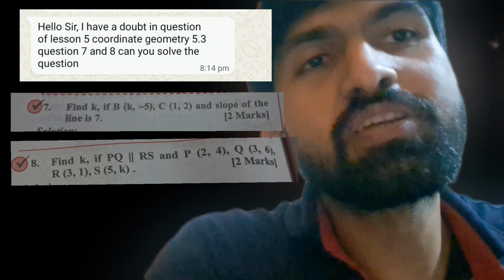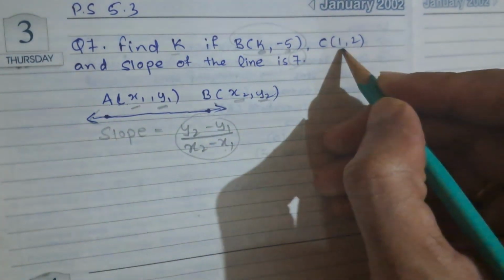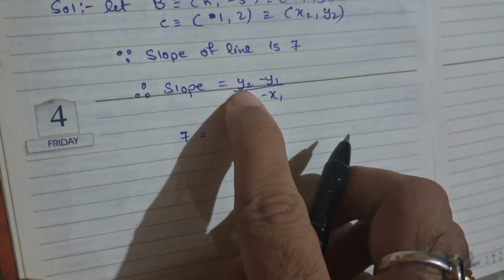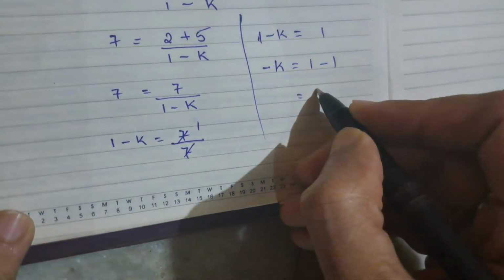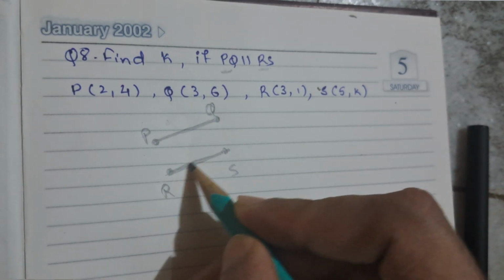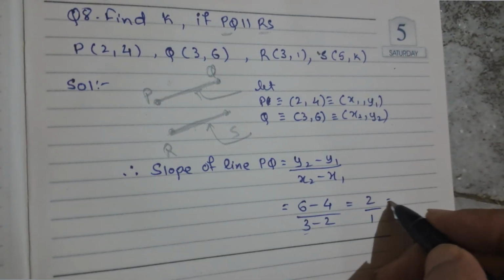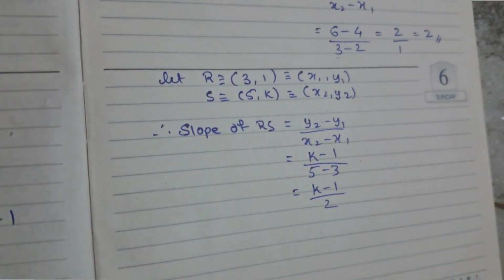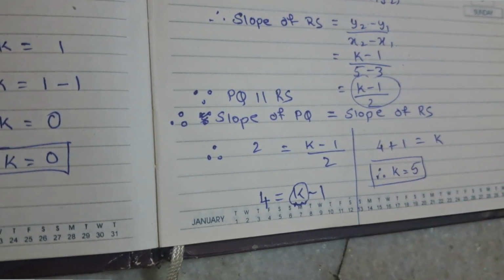10th - Geometry - Cordinate Geometry - Q&A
Searching us on Google? Here we are 😉